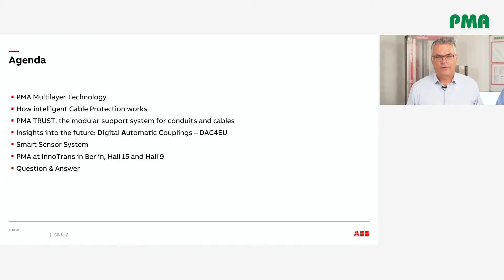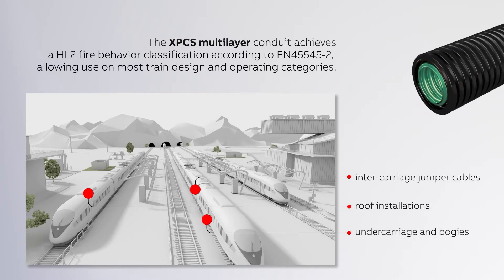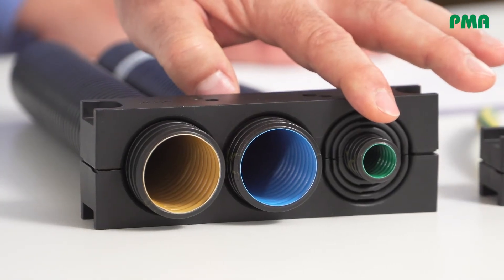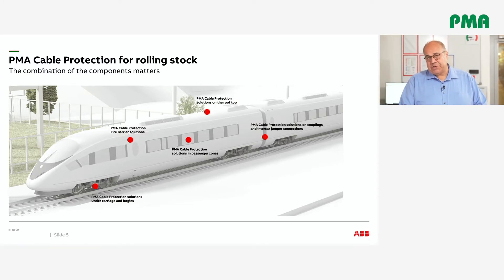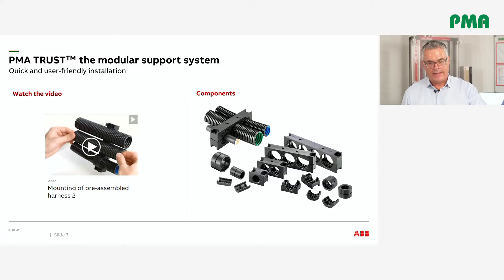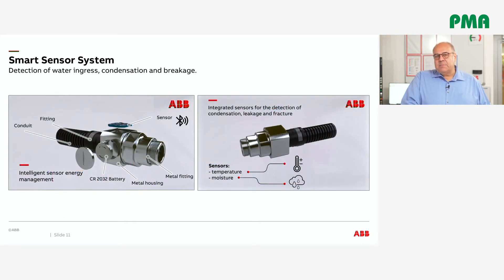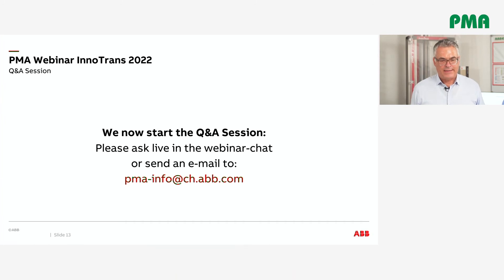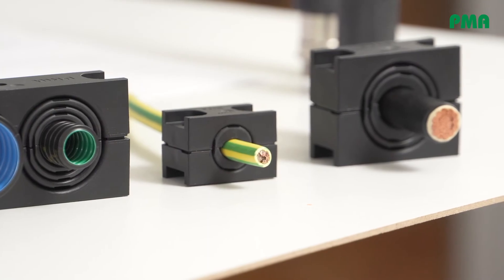Recording of ABB PMA InnoTrans Webinar 2022 in English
Take part in our virtual InnoTrans info webinar about InnoTrans 2022, 20-23 September in Berlin. Our PMA hosts Urs Meissner and Volker Mühlstein provide you with latest news about following topics and trends presented in Berlin at PMA Booth 270 in Hall 15.1 and ABB Booth 325 in Hall 9:

- Conduits with PMA multilayer technology
- Customized PMA Cable protection Solutions
- PMA TRUST, the modular support system
- Insights into the future: digital, sustainable couplings for the railway industry
- Innovation: Smart Sensors system